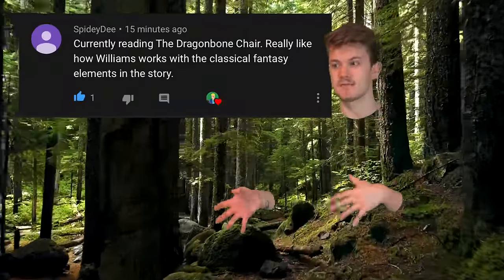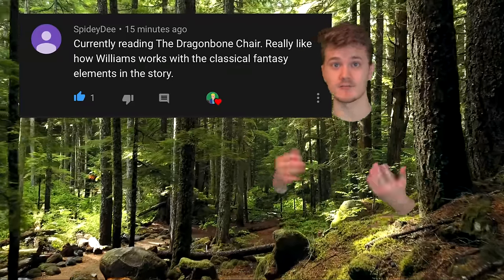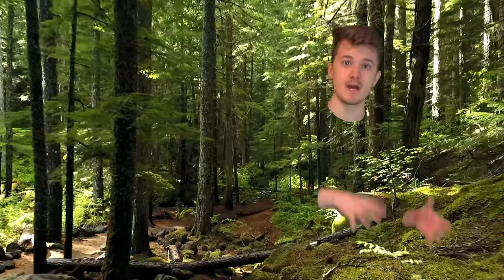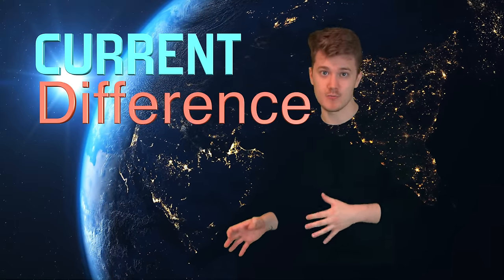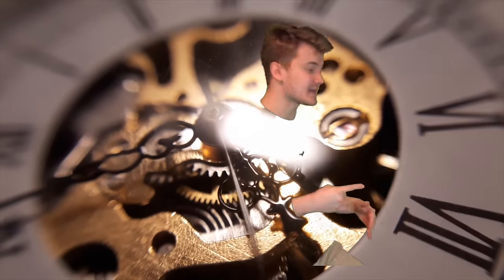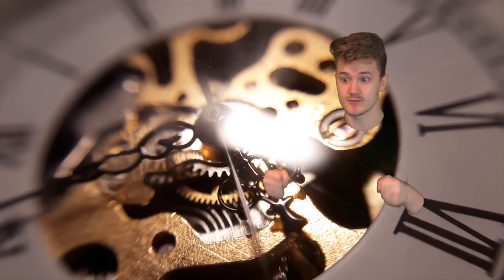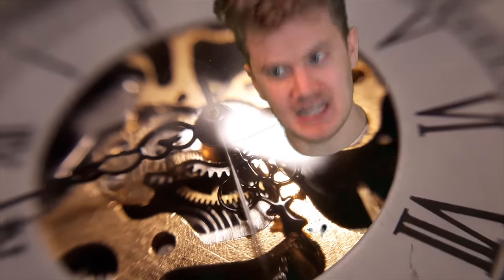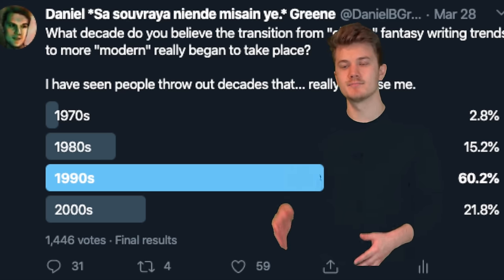CLASSIC VS MODERN FANTASY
What exactly are the lines between classic and modern fantasy? Let's talk about that.